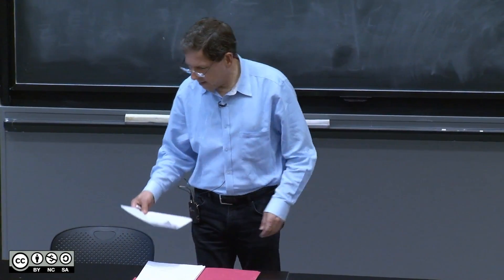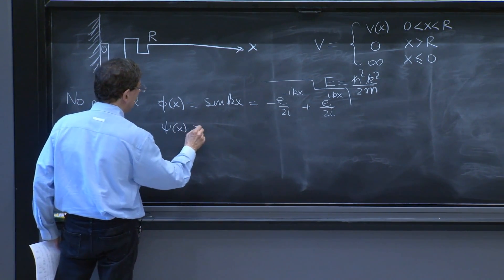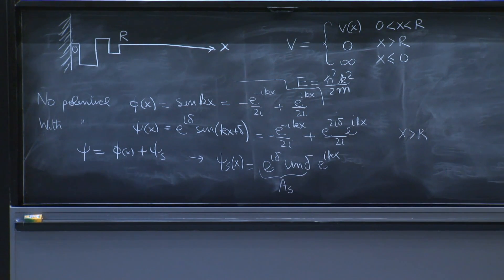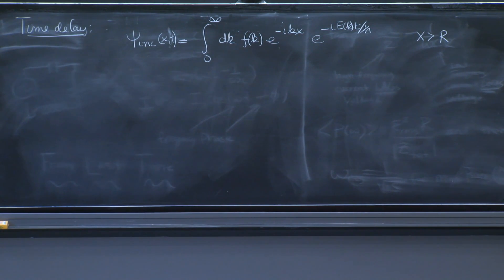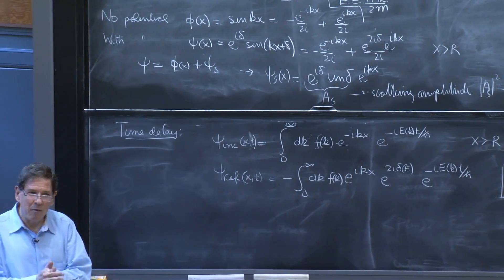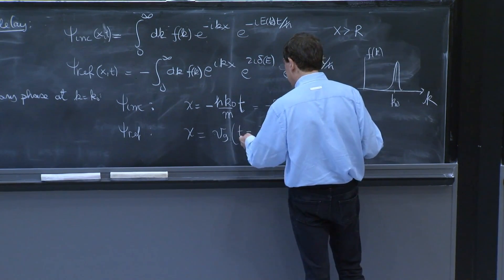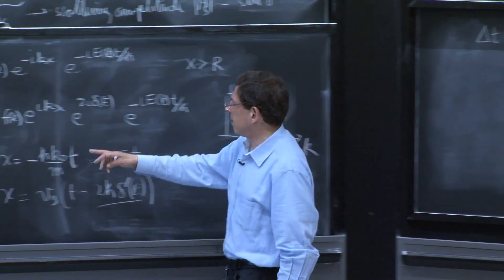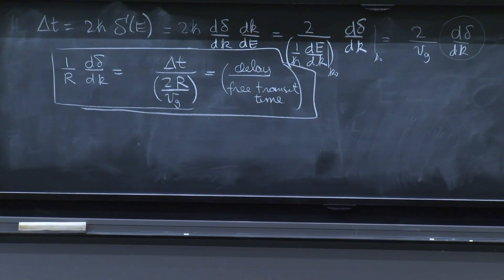Incident packet and delay for reflection